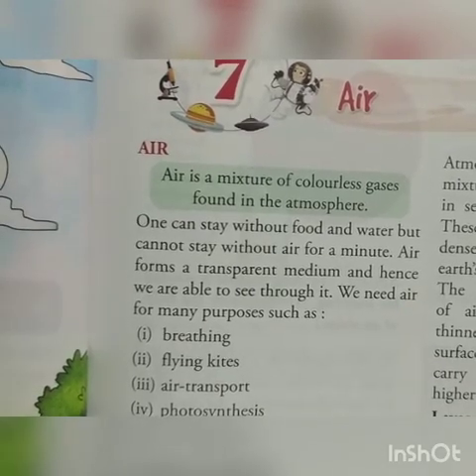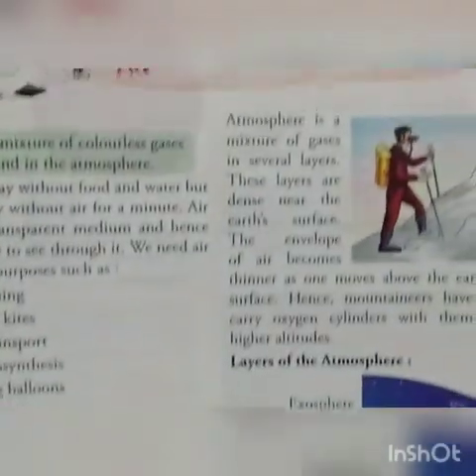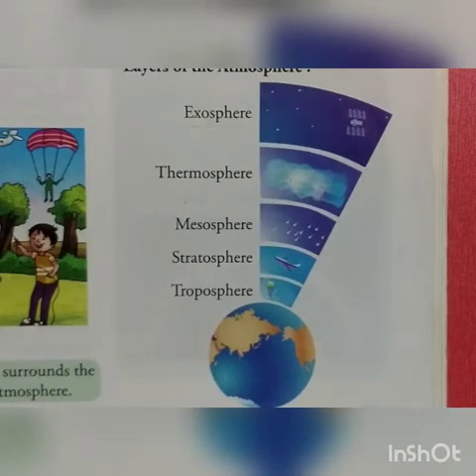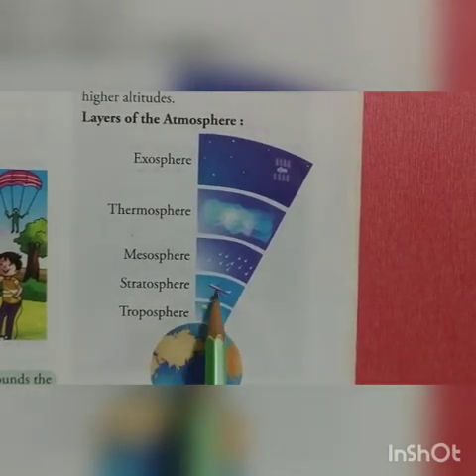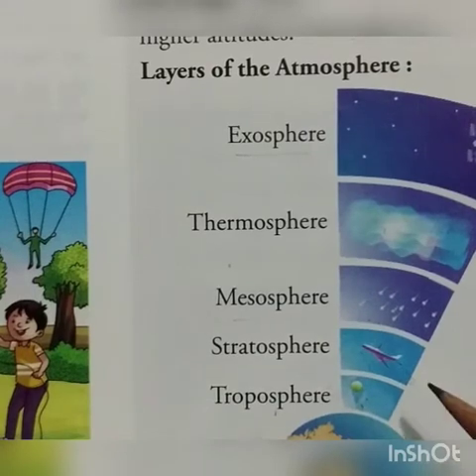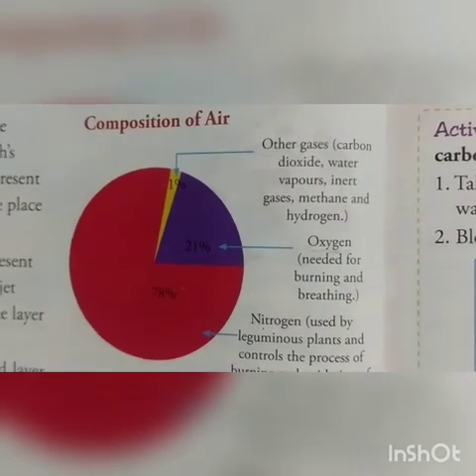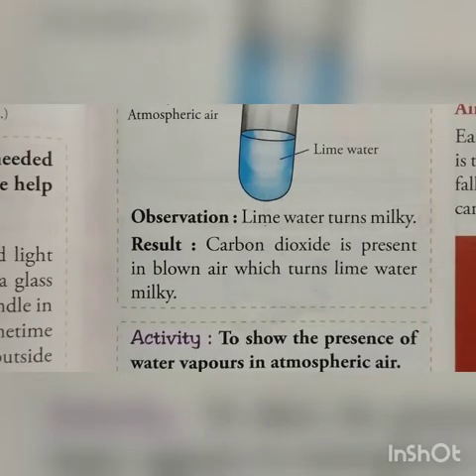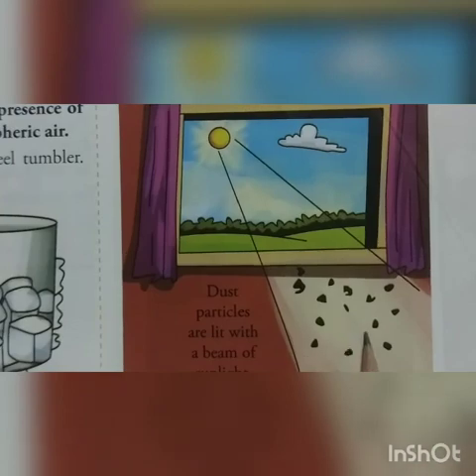Science Chapter 7.Air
ICSE board Class 4